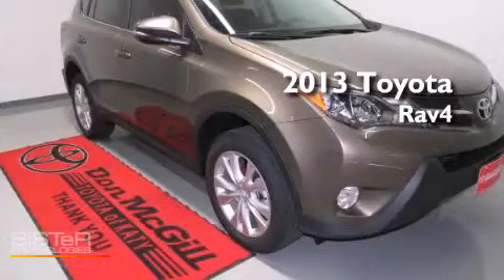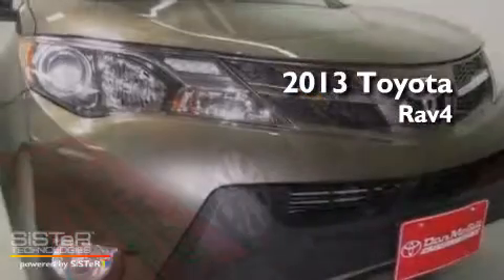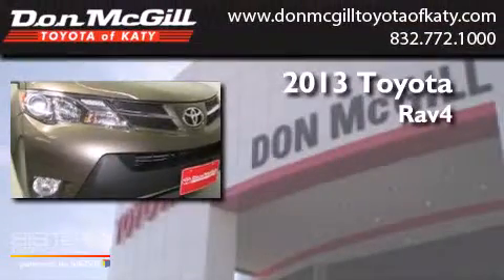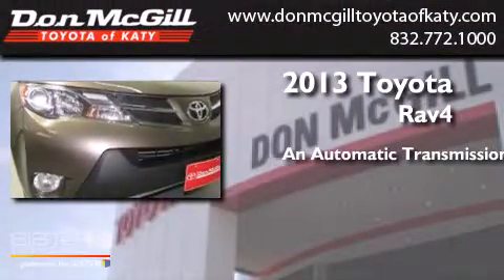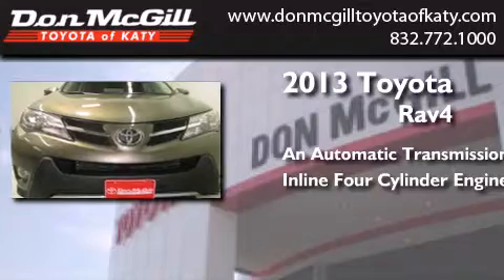2013 Toyota RAV4 Katy TX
We've been honored to serve the Katy TX area , we promise that your experience at our dealership will exceed your expectations ! Year : 2013 Make : Toyota Model : RAV4 Engine : 4 Cyl. Trans . : Automatic Exterior : Pyrite Mica Interior : Black Stock : K37161 Don McGill Toyota of Katy 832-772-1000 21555 Katy Freeway Katy , TX 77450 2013 Toyota RAV4 Katy TX